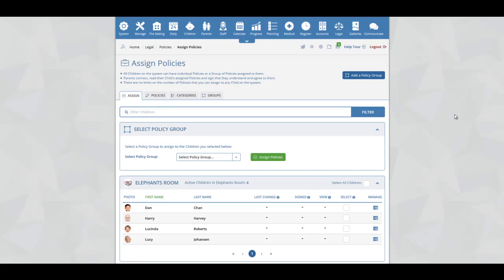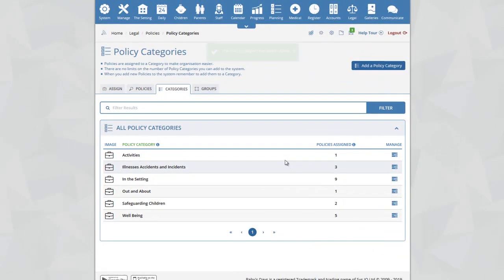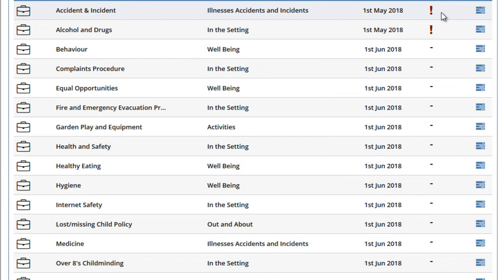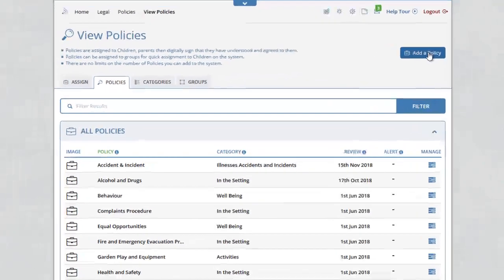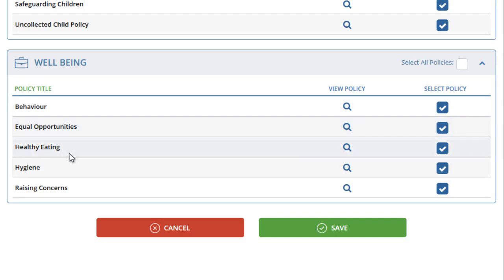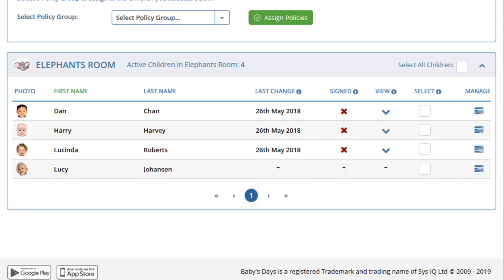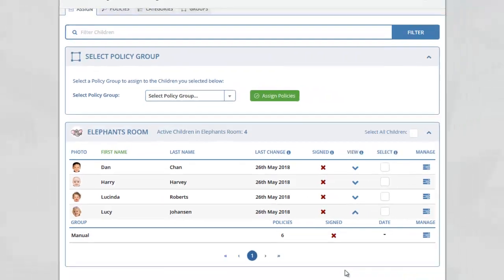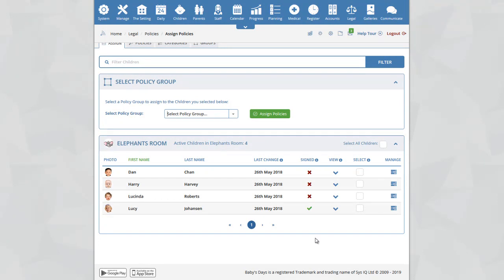Baby's Days - Policies, Staff Policies & Permissions sections.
How to use the Policies, Staff Policies & Permissions including the adding of groups and categories.